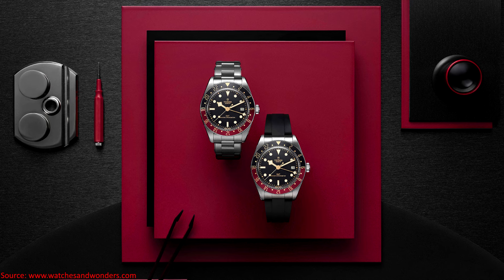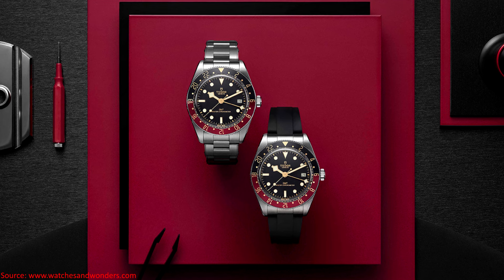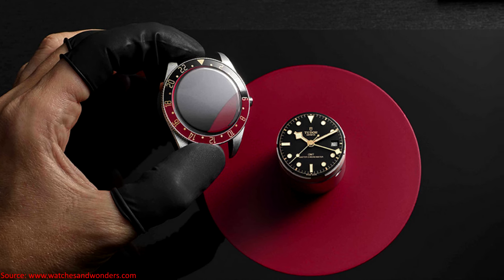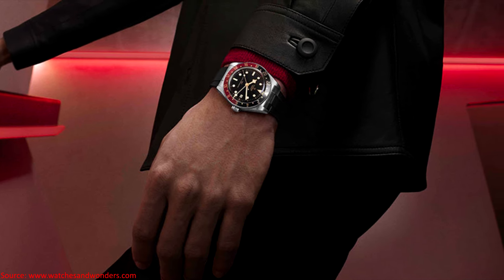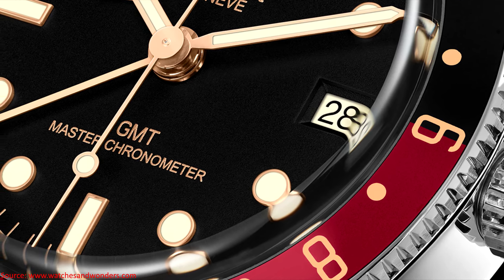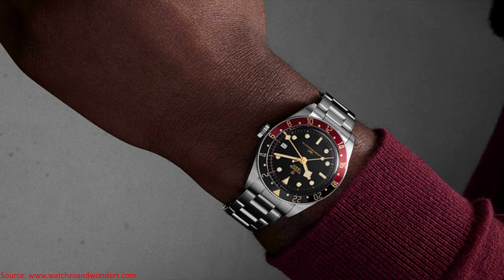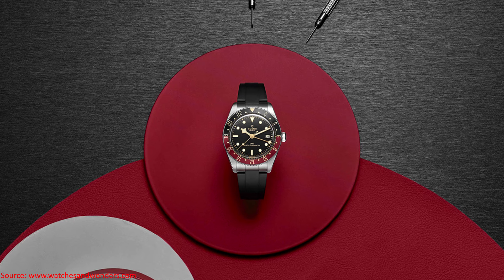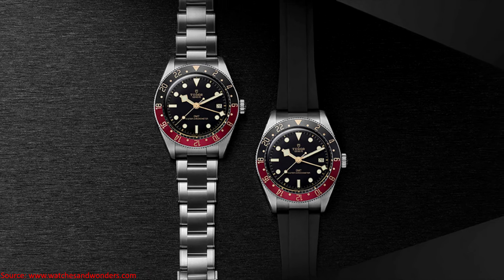First Thoughts: Tudor Black Bay 58 GMT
My first thoughts on the Watches and Wonder 2024 revealed Tudor Black Bay 58 GMT with a "Coke"-style red and black bezel (reference 7939G1A0NRU).